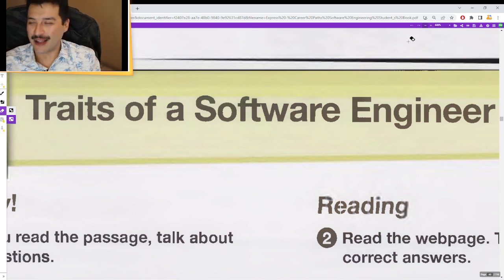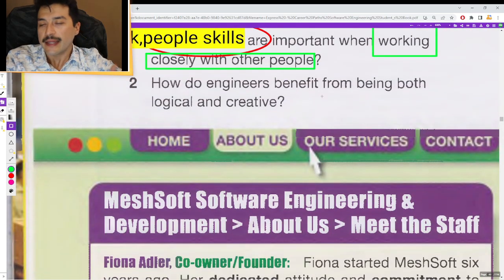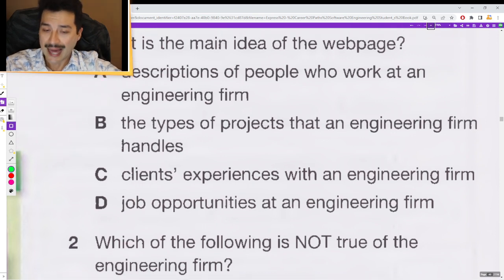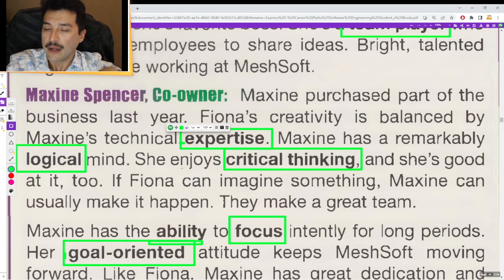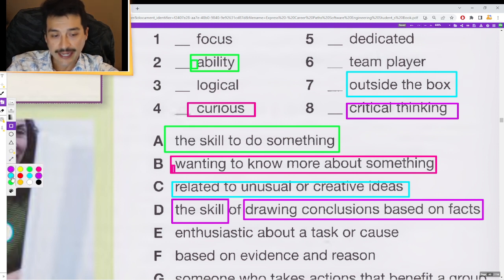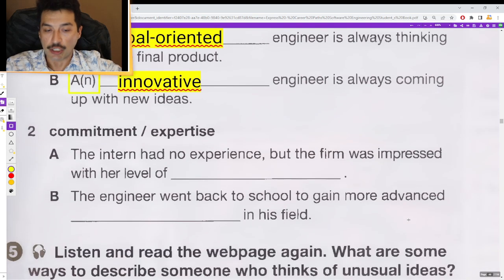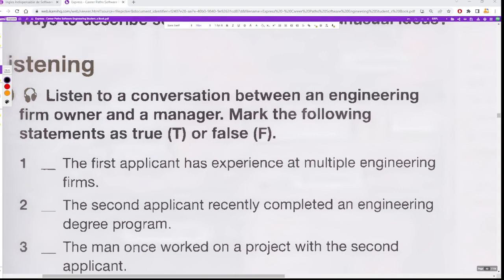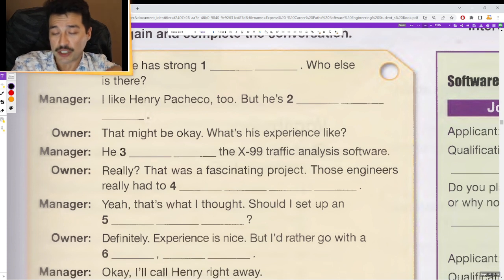SOFTWARE ENGINEERING Vocabulario de Ingles Entrevistas Programador apps para informatica developer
libro / manual que estoy usando Libro que uso
Curso completo Ingles Tecnico para Informatica (🎧PRONUNCIACION Y TRADUCCION🔊) VOCABULARIO #1
Como Aprendí Ingles siendo Programador